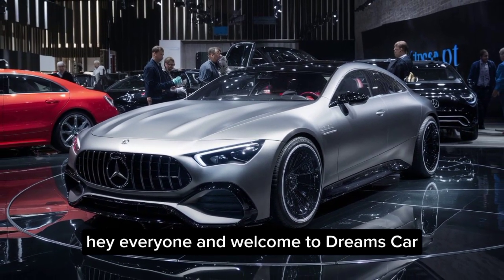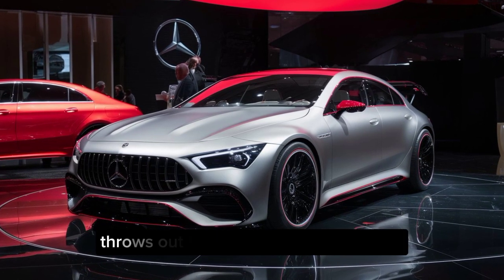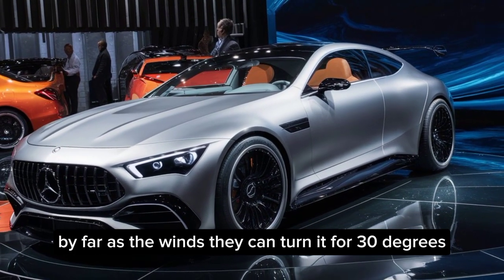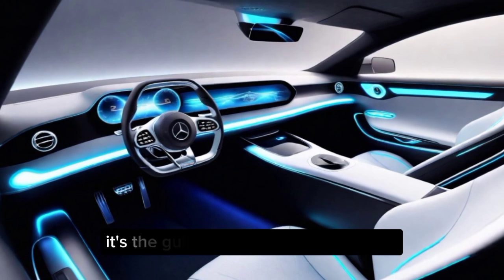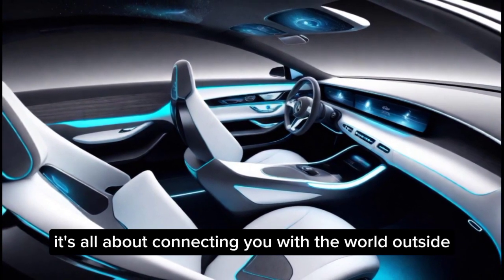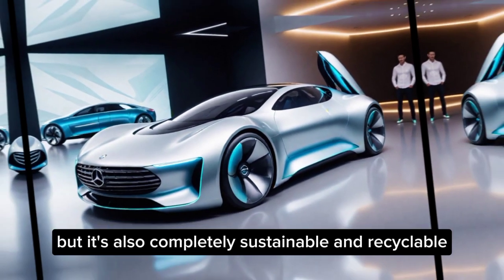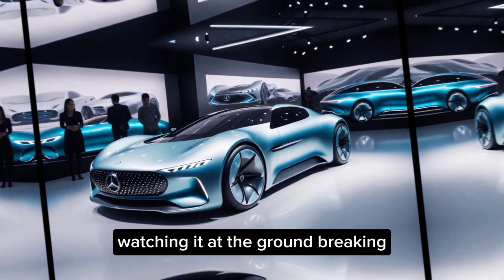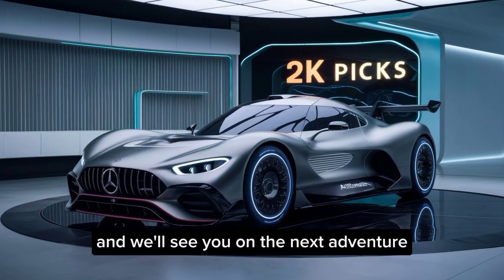Mercedes-Benz VISION AVTR: A Glimpse into the Bio-Inspired Future of Transportation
Mercedes-Benz VISION AVTR: A Glimpse into the Bio-Inspired Futur